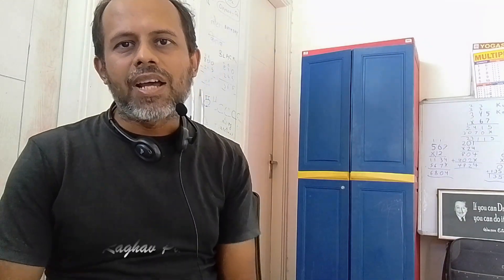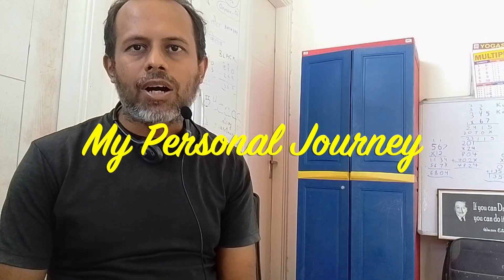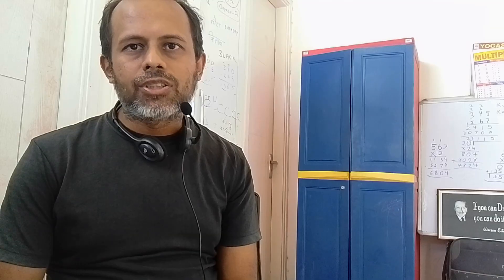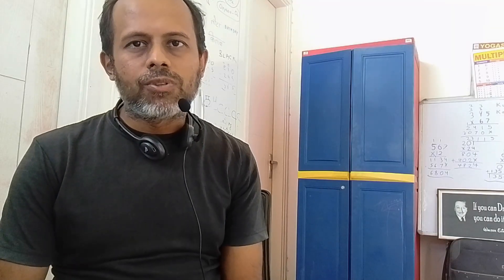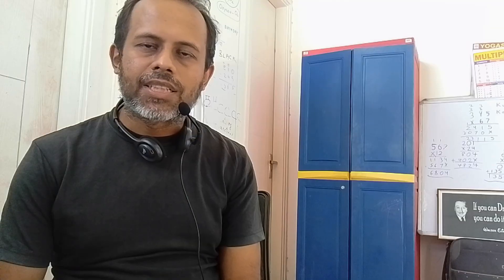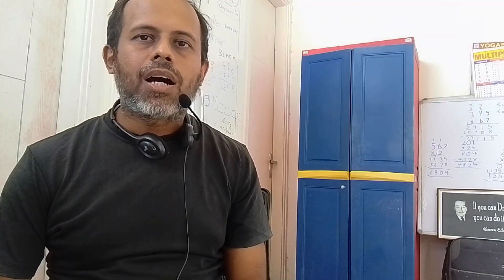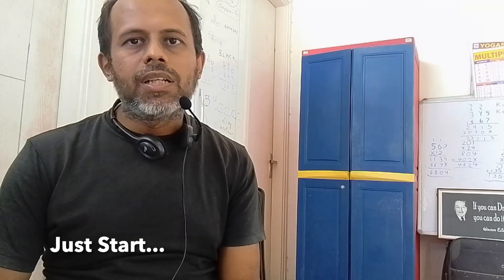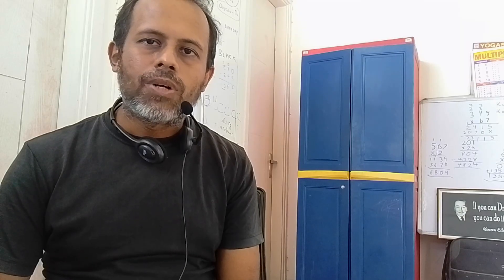My Personal Journey | Manual to Automation | Raghav Pal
00:00 - Intro
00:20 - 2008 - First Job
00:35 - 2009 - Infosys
03:46 - Taking up the Challenge
05:11 - The Switch - StartUp
06:58 - Building from scratch
08:03 - First Automation Testing Project
08:45 - Learn by doing
09:20 - Manual to Automation
10:03 - Best way to learn Automation Testing
10:18 - Don’t wait for the right time
11:53 - Start of Teaching

In this video:
How i started
Challenges i faced
Start of Automation
Step by Step learning
How you can start or switch to Automation Testing
Learning is a never ending process

Raghav Pal

▬▬▬▬ USEFUL LINKS ▬▬▬▬

✅  WEB TESTING

✅  API TESTING

✅  MOBILE TESTING

✅  PERFORMANCE TESTING

✅  IDE

✅  PROGRAMMING

✅  BUILD TOOLS

✅  CLOUD SERVICES

✅  PROJECT MANAGEMENT

✅  DATA FORMATS

✅  OTHERS